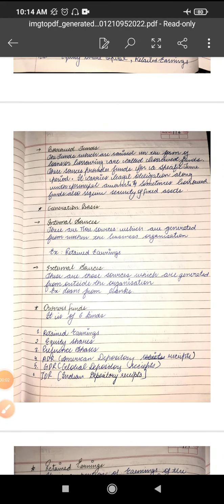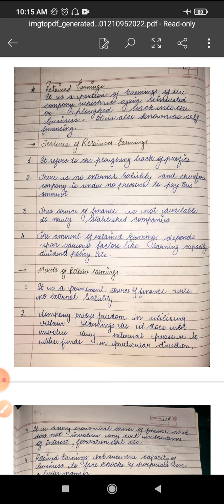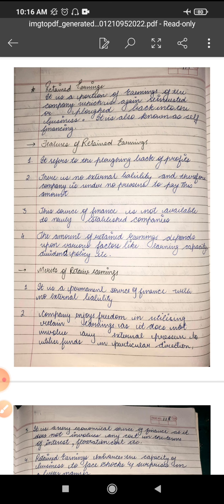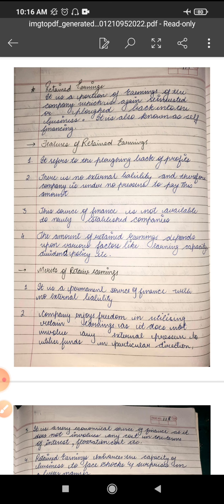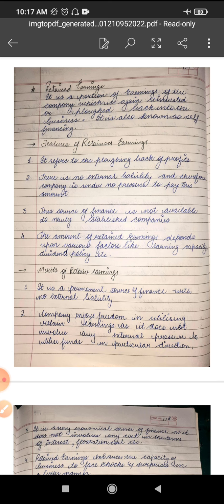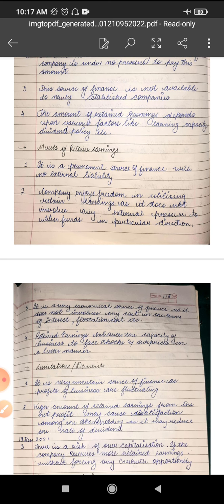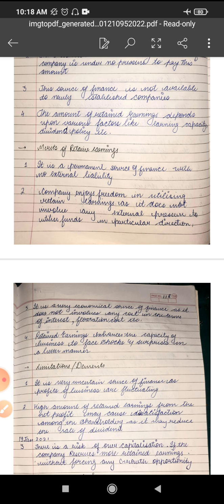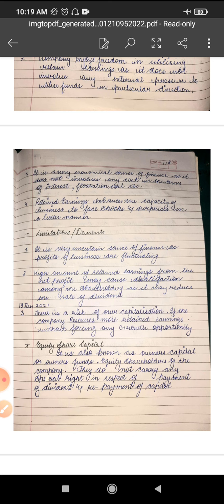Class Xl // Chapter-7// Sources of Business Finance// Part -2